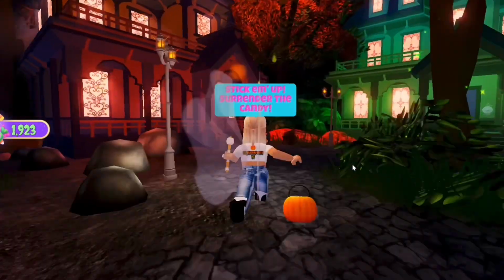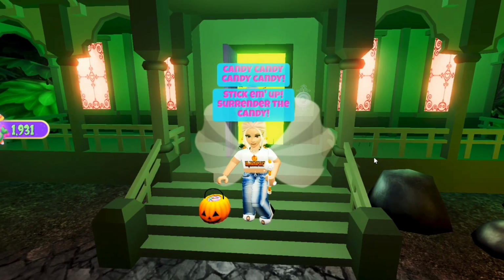FASTEST CANDY METHOD! TRICK OR TREATING! Halloween update 2022 Royale High!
Fastest Candy Farming method for Royale High Halloween update 2022 Trick or Treating! How to farm candies fast! Wickery Cliffs Royale High Trick Or Treating! Lil Mama Shows you her method to trick or treat at the houses in Royale High! Halloween update 2022 Royale High! Tips! Royale High Halloween Update 2022! Tips and tricks! Watch the video for details! For my high heels go Sub and Join @genifah group!
Hope you enjoy your time watching my videos/streams! It’s free & it would mean the world to me!

(Refer to License Section G iii )

Hello Everyone, Lil_MamaPlayz Here!
On my channel you will see lots of videos about Royale High, Adopt Me, Giveaways & me just being the silly country Lil_Mama I am. It’s free & it would mean the world to me! SHE WOULD LOVE UR SUPPORT! ALSO DON’T FORGET TO COME SEE LAUNCE! (BARBIE’S HUBBY) WE ARE ONE BIG FAMILY IN THE PUPPY LOVER LAUNCE SQUAD. WE WOULD LOVE TO HANG OUT WITH U IN LAUNCE STREAMS! PFP BY: BongoLad